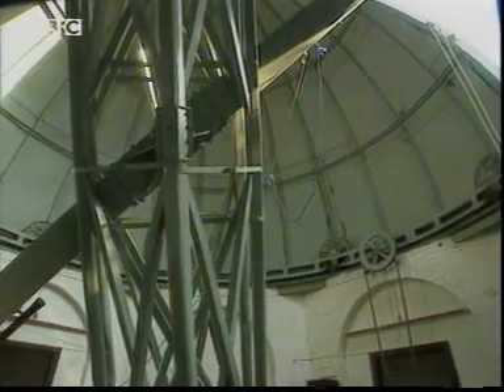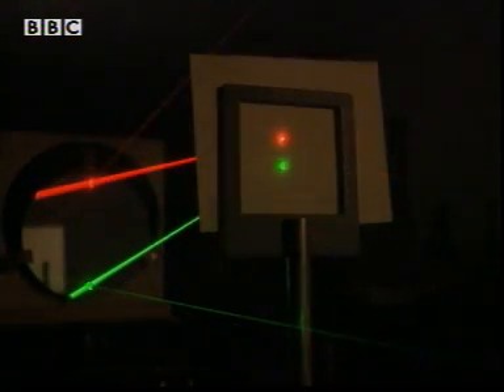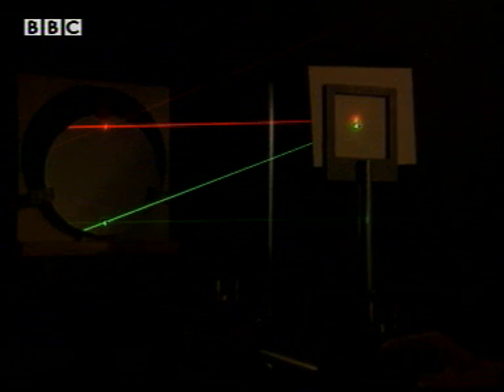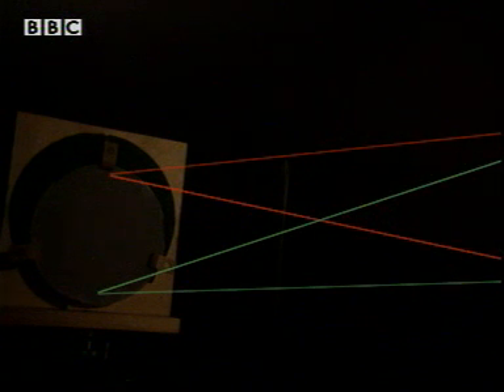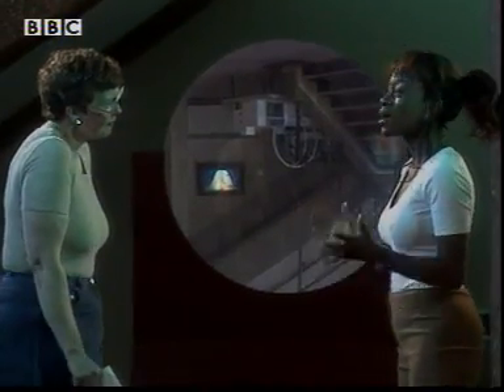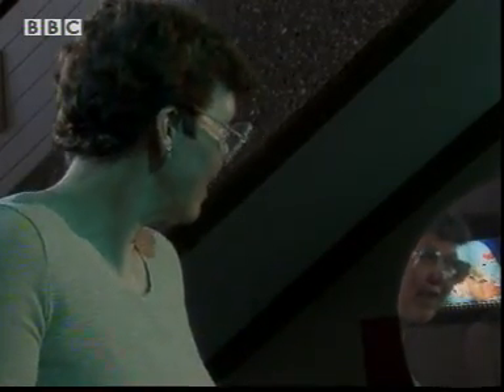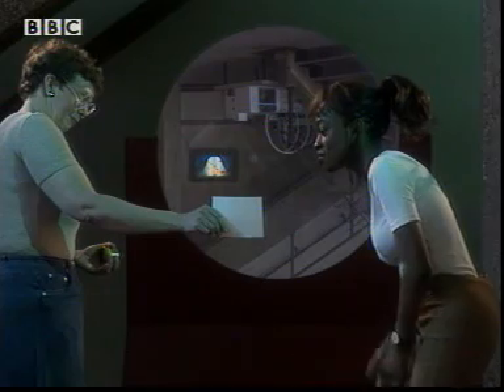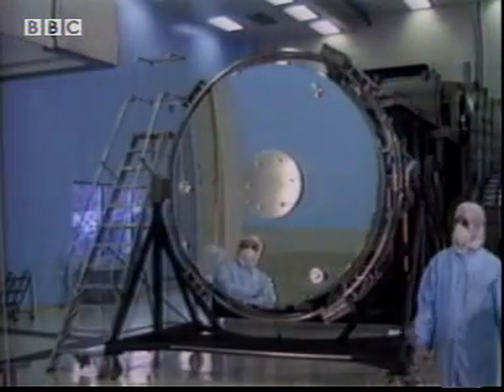P77 Light Concave Mirrors